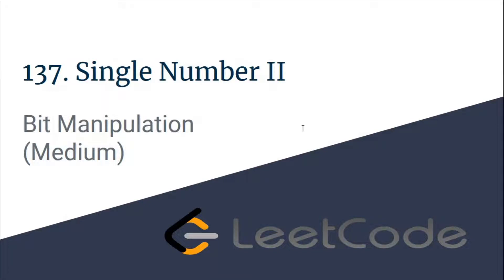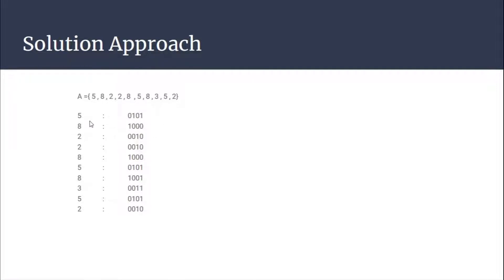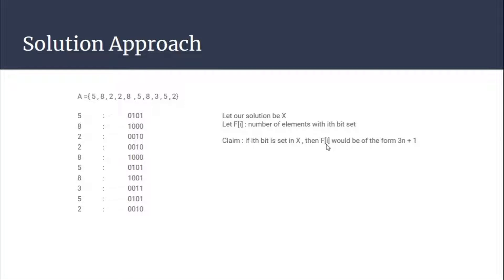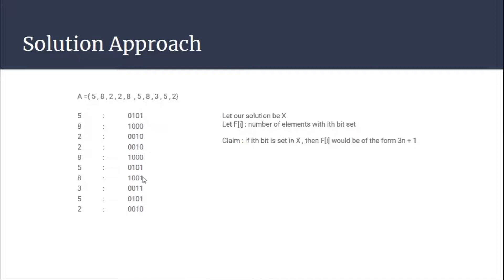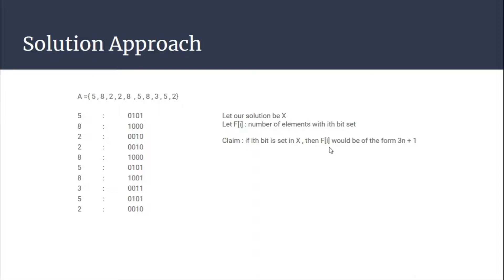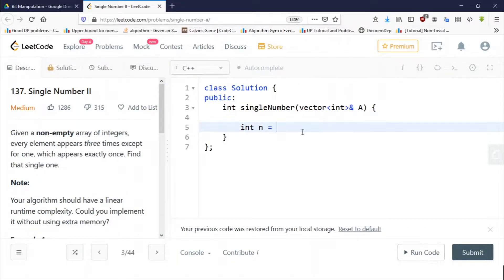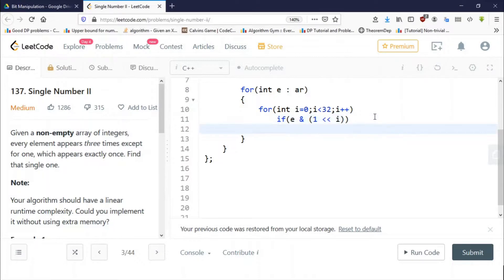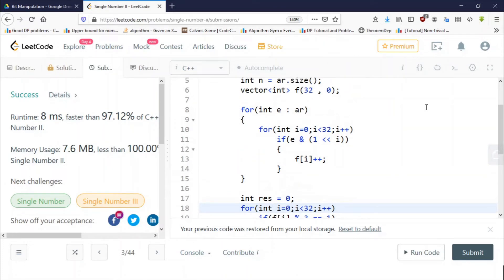E006 : Single Number II | Bit Manipulation | CodeNCode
In this editorial we are going to solve "Single Number II" taken from leetcode.